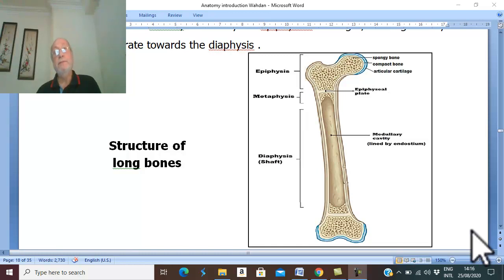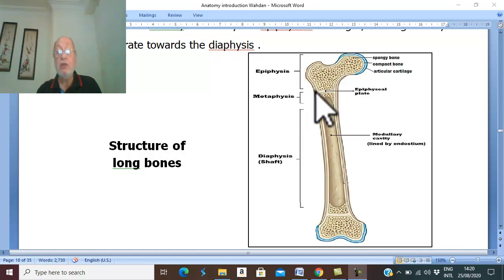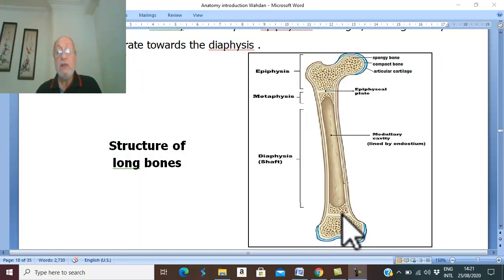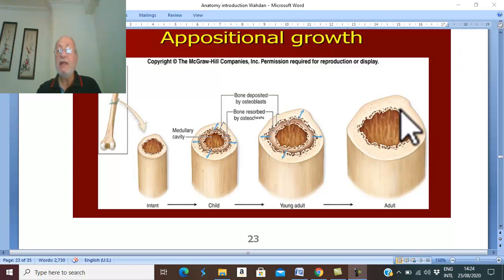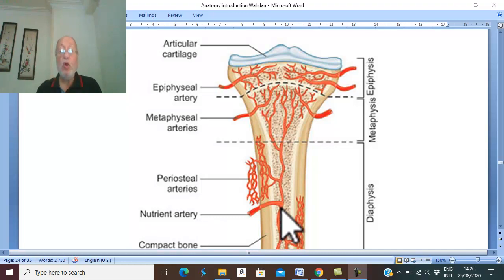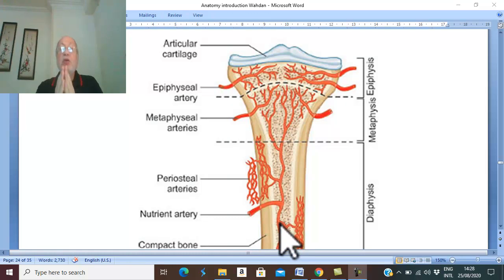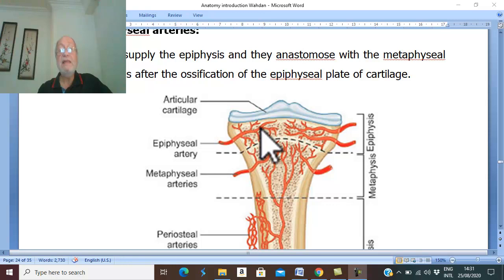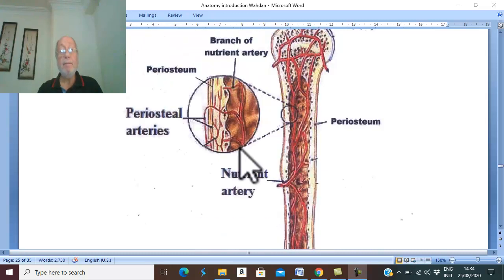Introduction to anatomy in English 6 ( Bones , part 3) , by Dr.Wahdan